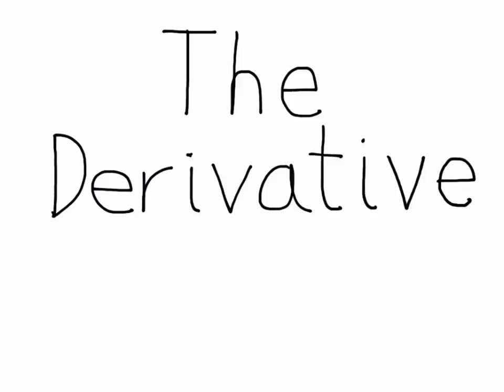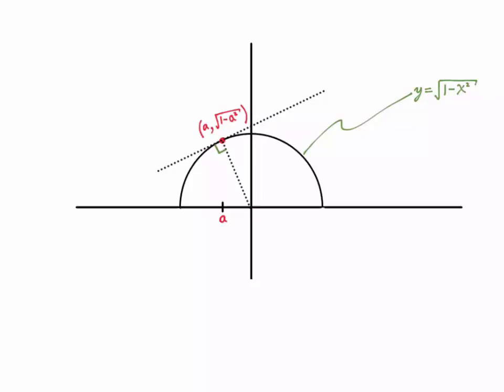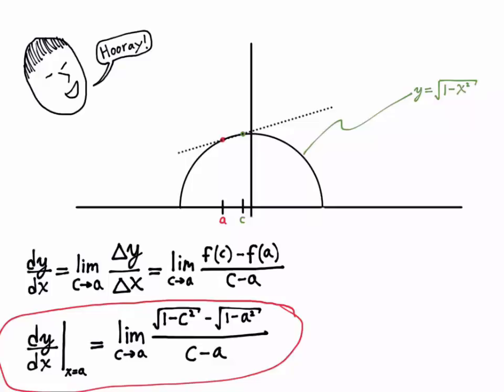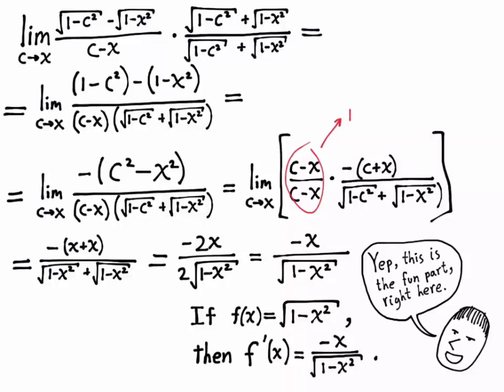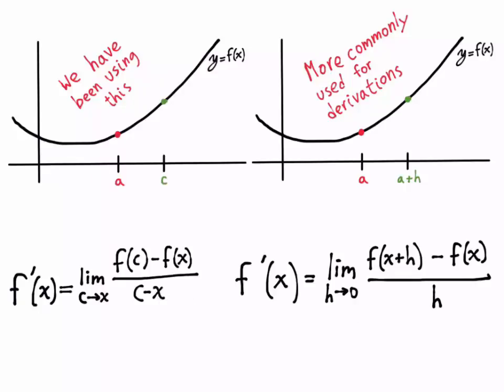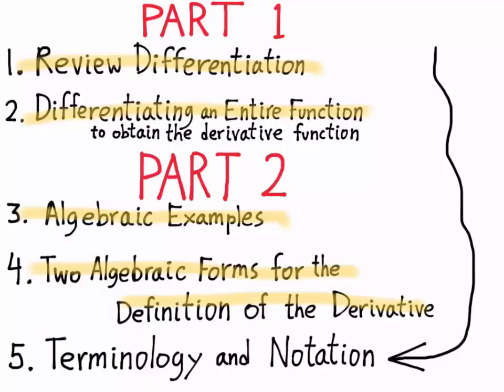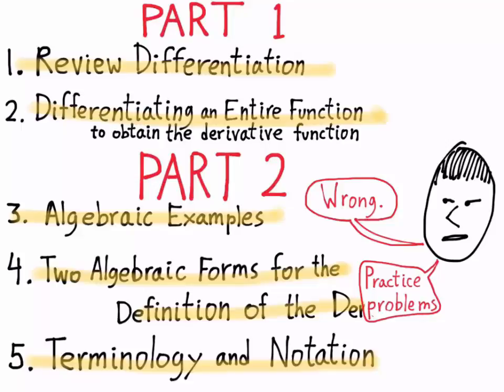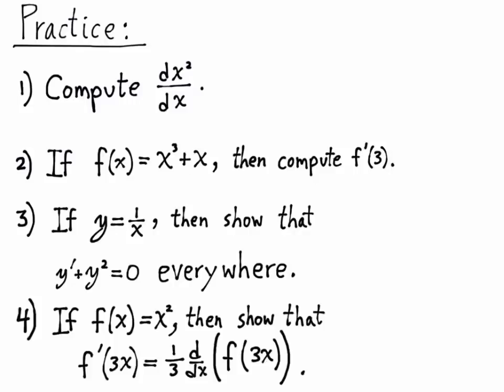Derivatives part 2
Part 2 of a two part lesson on the derivative function in calculus